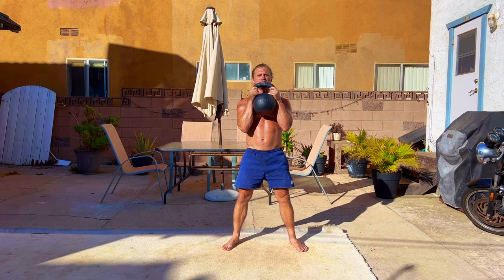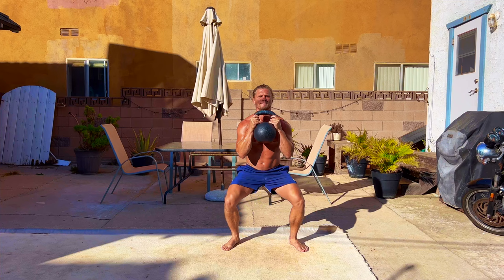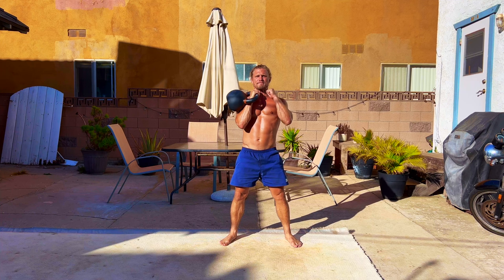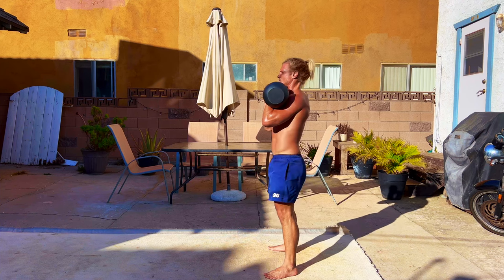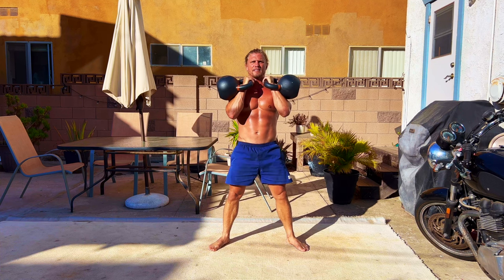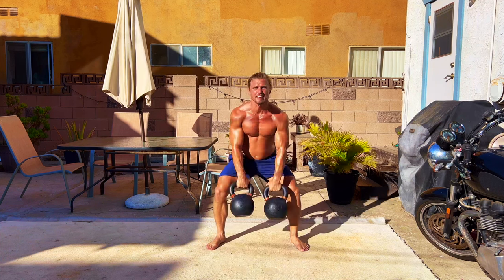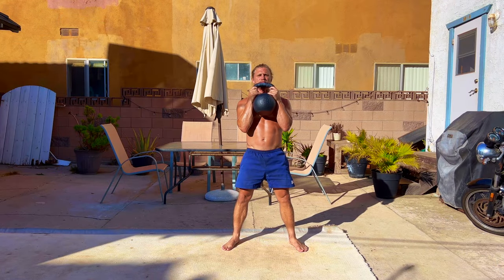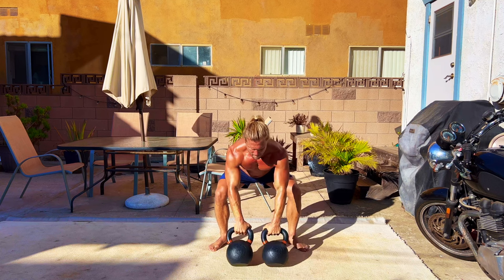Kettlebell Squats and their Variations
When performing Kettlebell Squats, you have quite a few choices, here are some I will go over today:

Goblet Squat
Single Arm Racked Squat
Double Kettlebell Front Squat